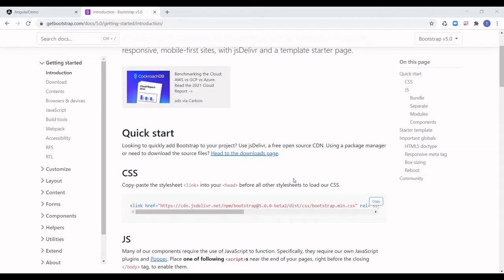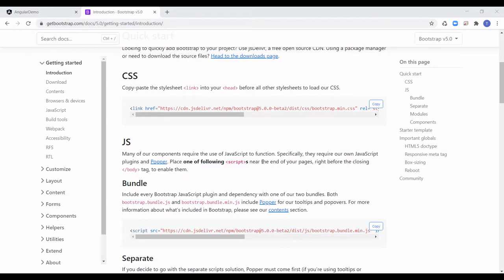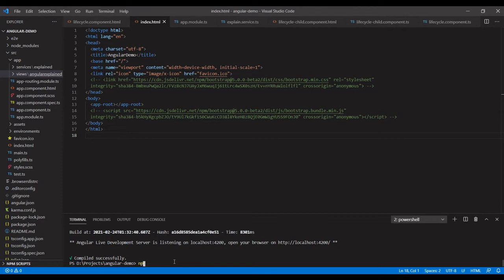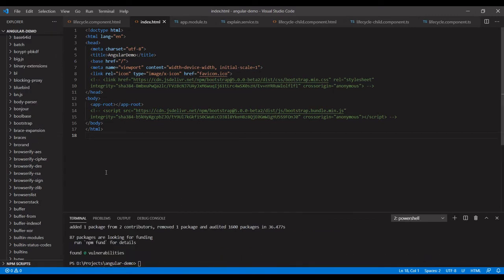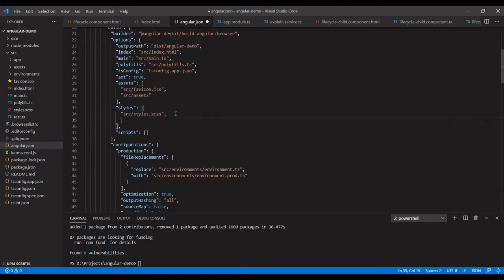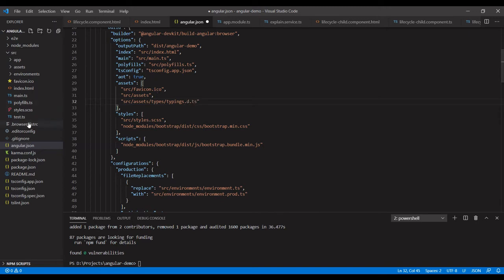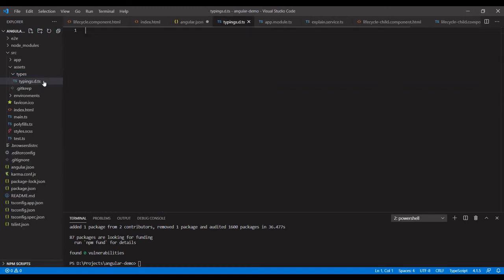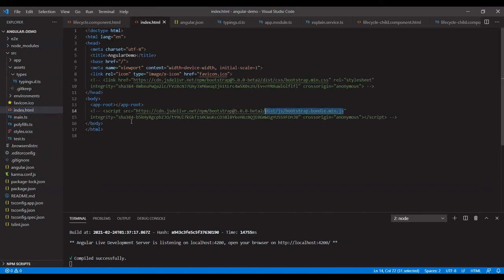#1 Bootstrap CDN and NPM Quickinstall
In this video we'll go over how to install bootstrap 5 in an angular app.

We'll go over CDN (content delivery network) installation and benefits. We'll also go over NPM (node package manager) installation and configuration as well as it's benefits.

Try my free app Publish your social media content on a schedule to 8 social media platforms all from one place.

0:00 Intro
0:14 Content delivery network (CDN) installation
1:06 Node package manager (NPM) installation
4:14 Summary